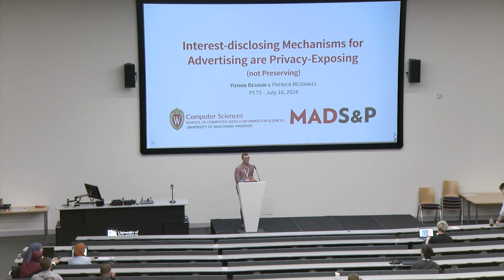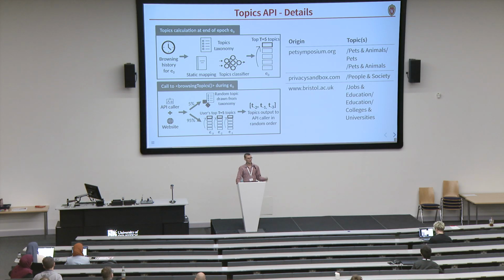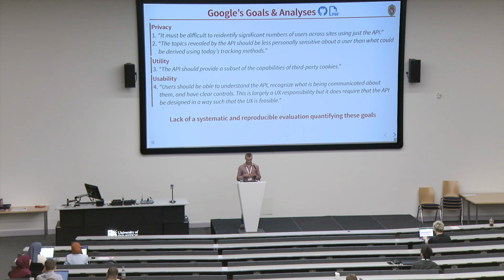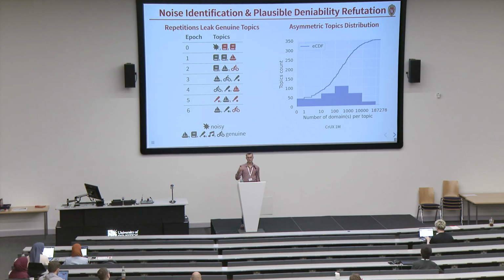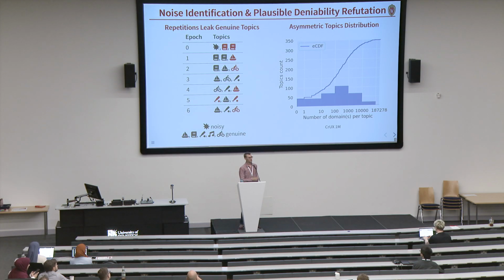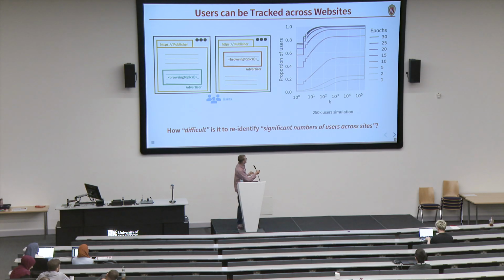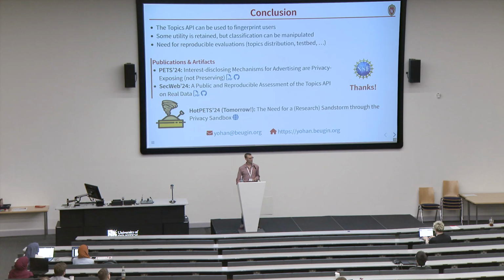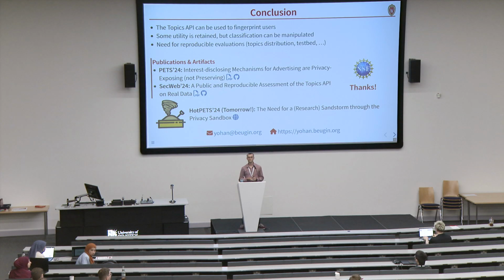terest Disclosing Mechanisms for Advertising are Privacy Exposing